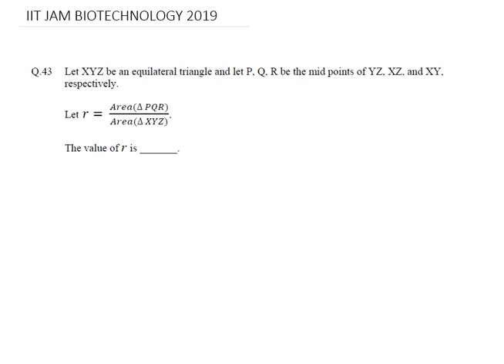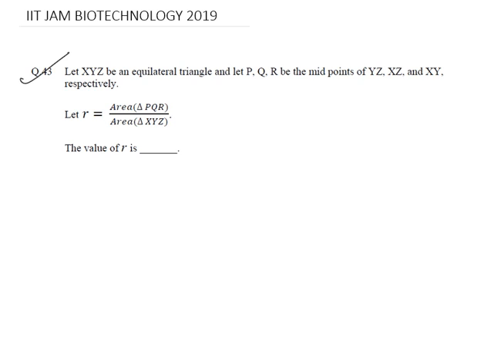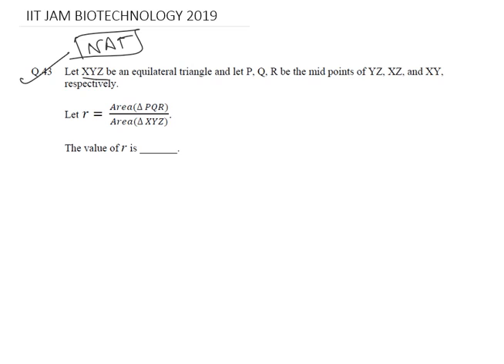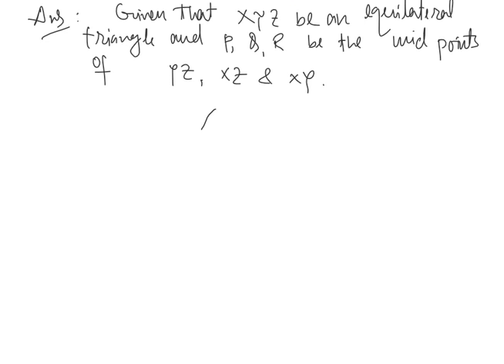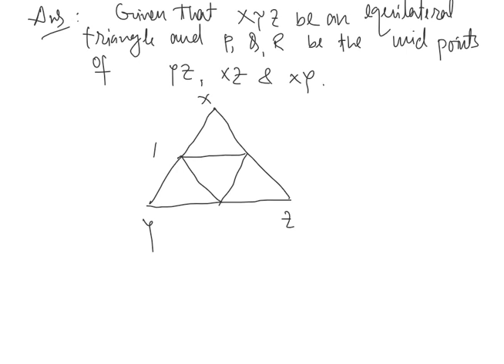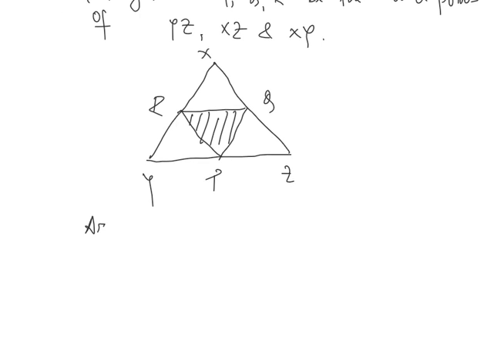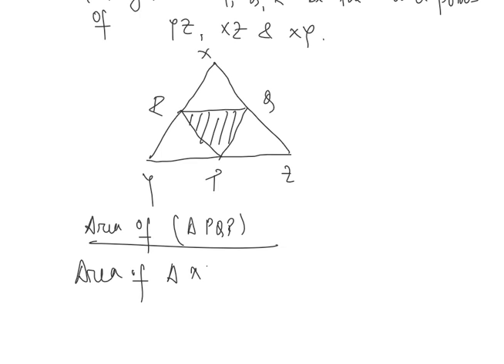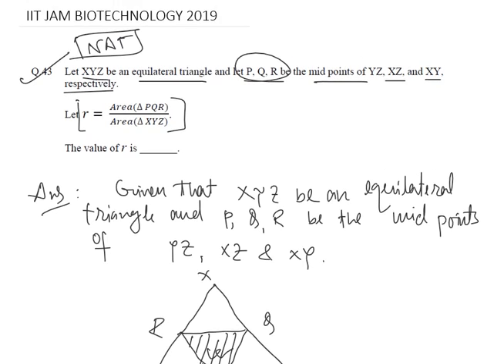2019 IIT JAM BIOTECHNOLOGY question sample solution. Exam cheat sheet with shortcut trick for exams.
IIT JAM 2019 paper question discussion with detailed solution and special shorcut tricks and approach for exam purpose. Unique approach for concept building.